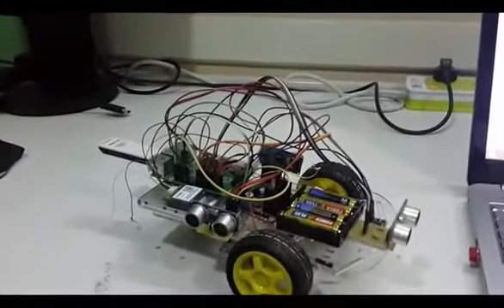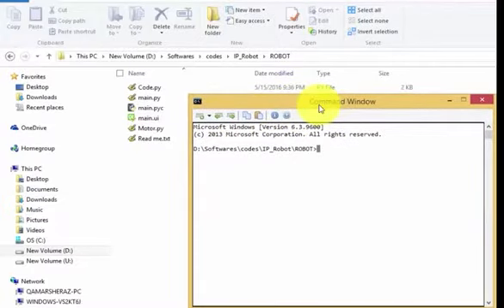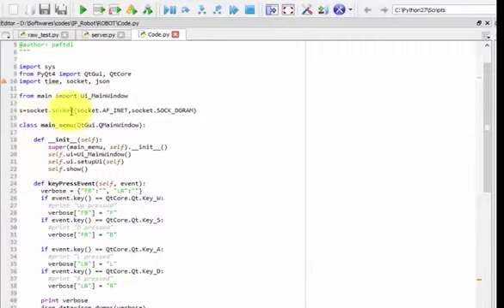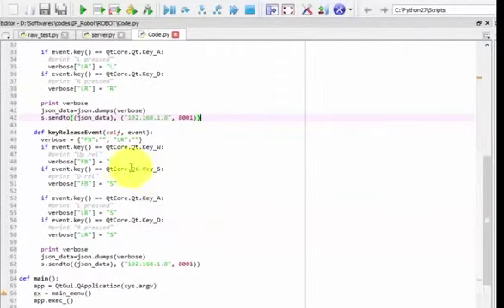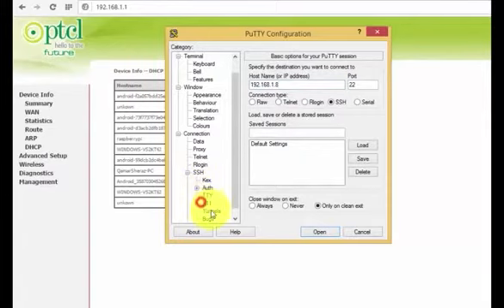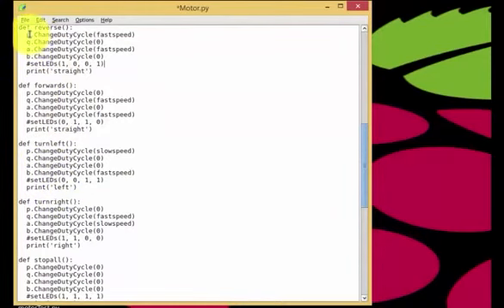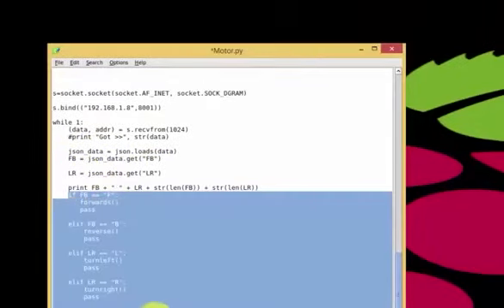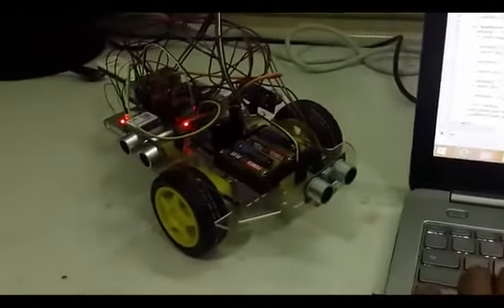DIY ip controlled Raspberry pi Robotic Car | control over UDP | step-by-step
Lets build an IP controlled robotic car with Raspberry Pi!
This step by step guide covers follows;

00:00 hardware overview
01:31 server side code: sent packets over UDP
06:15 connect with Raspberry Pi desktop
07:48 client side code: receiving packets on raspberry pi
10:47 demo

👍 If this video was helpful to you, please don't forget to thumbs-up,

🔔 hit bell icon to stay alert on more upcoming interesting stuff.